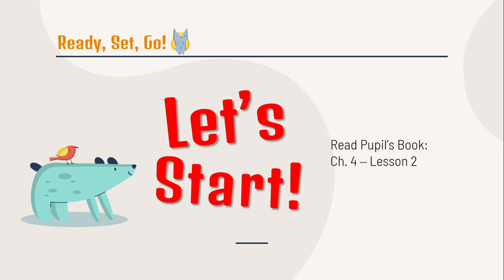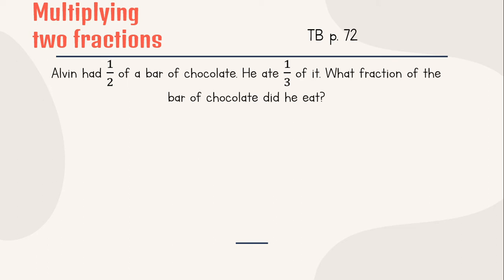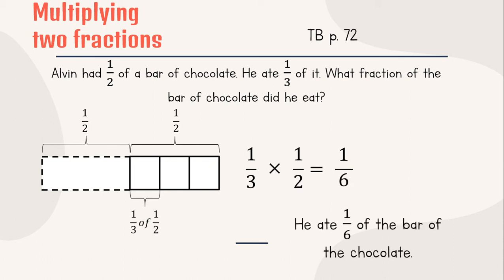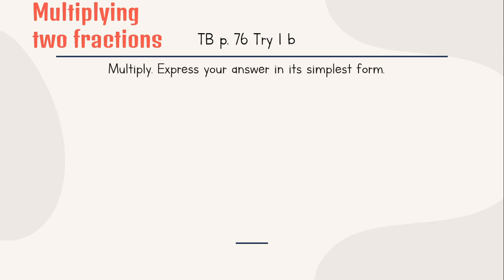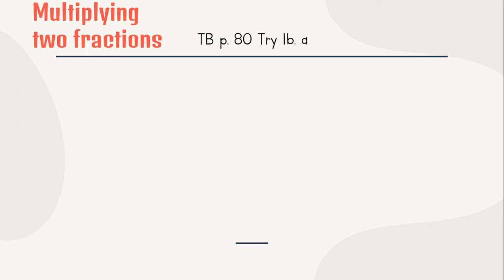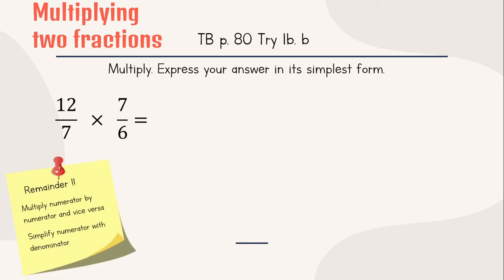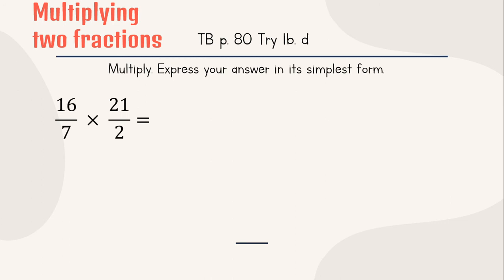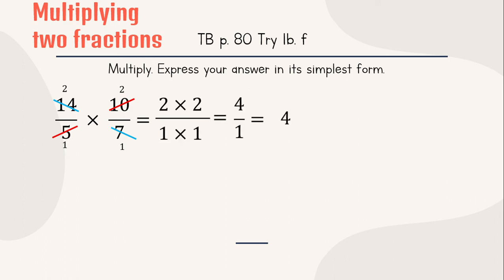Multiplying Two Fractions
Subject: Math
Grade: Primary 5
Meeting: 10
Chapter: Multiplication in Fraction
Book: My Pals Are Here! - Marshall Cambridge Publishing